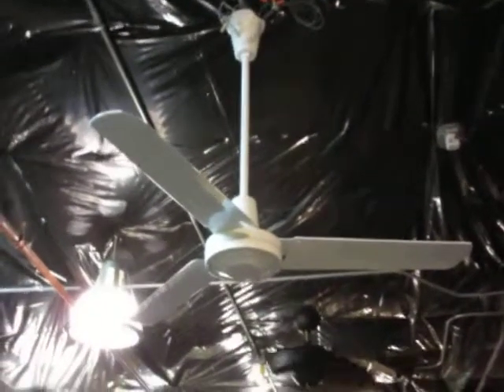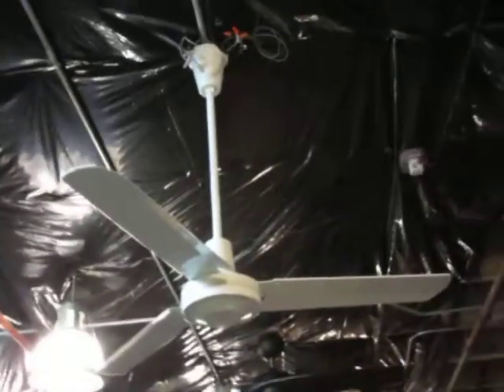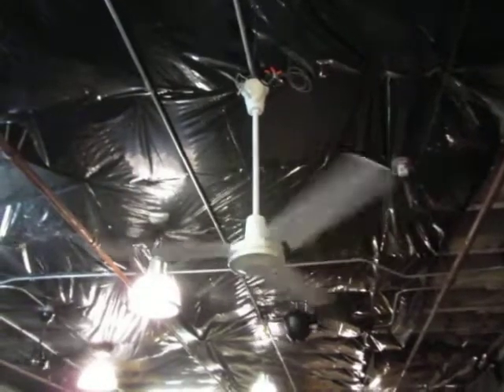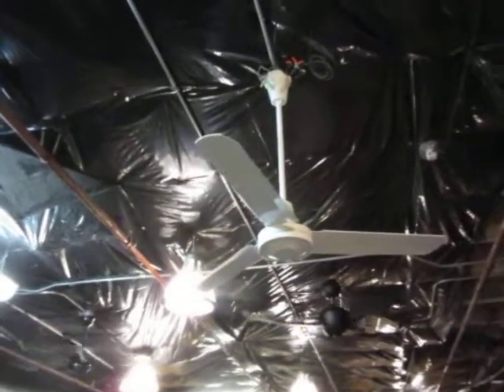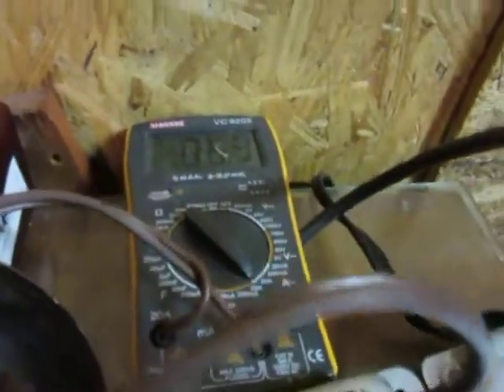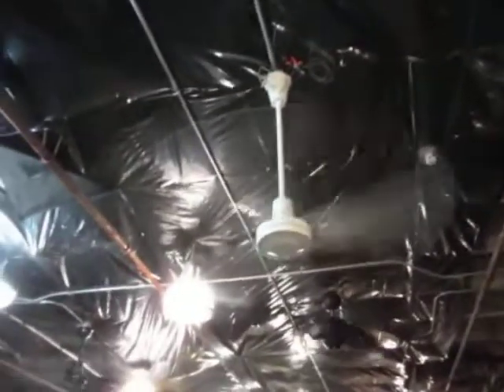Emerson Heat Fan industrial ceiling fan 48"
Here I am testing the 48" Emerson industrial Heat fan new in the box to compare to the 56" Heat fan.  Still impressive and powerful and sure to last.